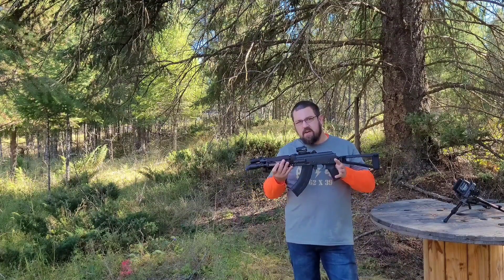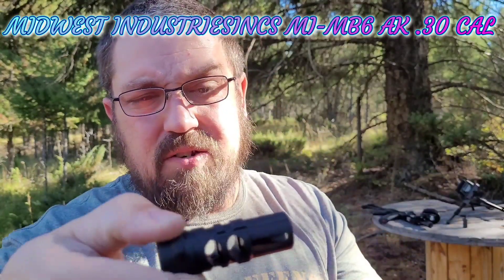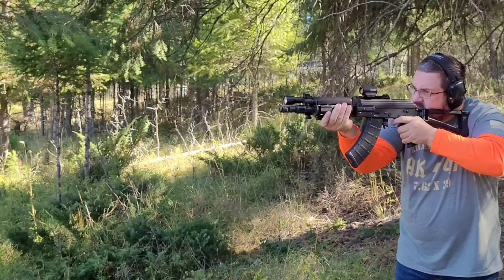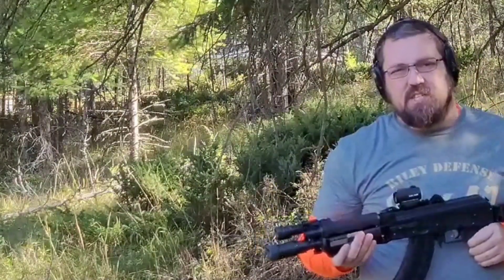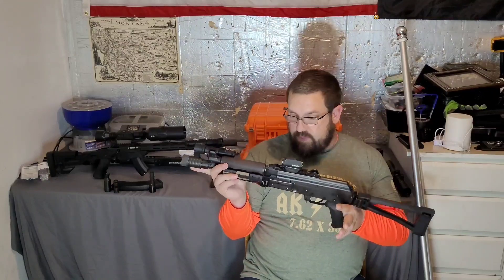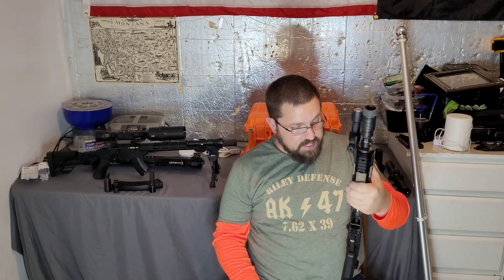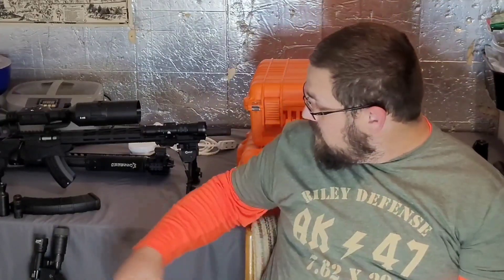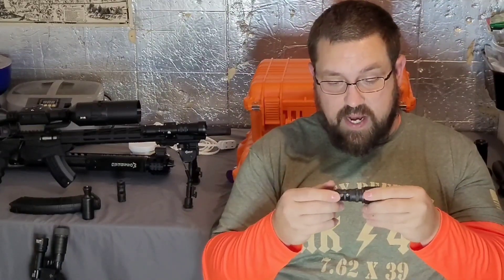Zastava Zpap92 AK-47 Pistol muzzle brake - flash hider test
Zastava Zpap92AK-47 Pistol muzzle brake - flash hider test

AK BILDER 4 PIECE FLASH HIDER

Strike Industries JCOMP Gen2 for AK (14-1 LH, 7.62)

MI-MB6
MI AK .30 Cal Two Chamber Muzzle Brake

CNCWARRIOR.COM 26x1.5 LH Thread  to 14x1 LH Thread Adapter